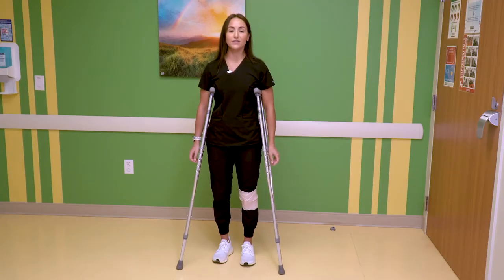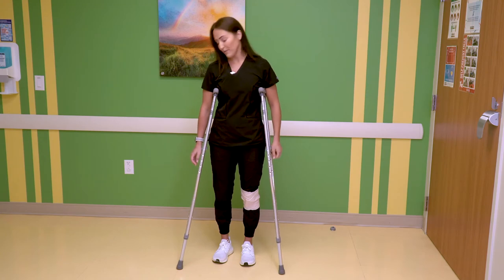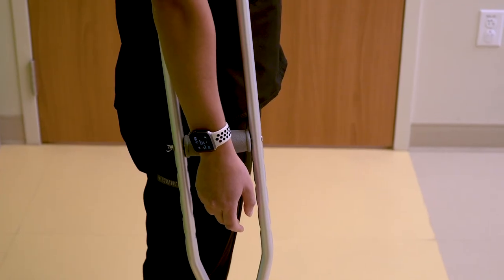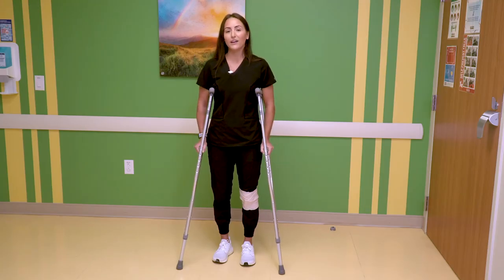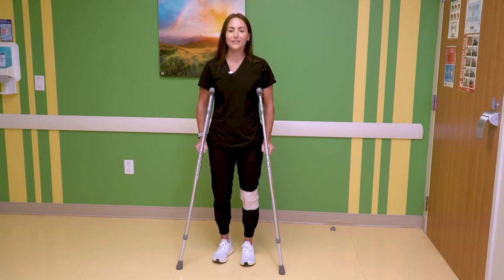Crutch Measurement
How to measure your crutches for the right fit.